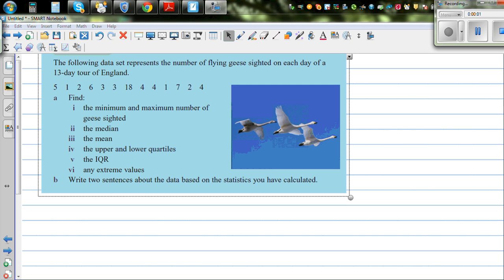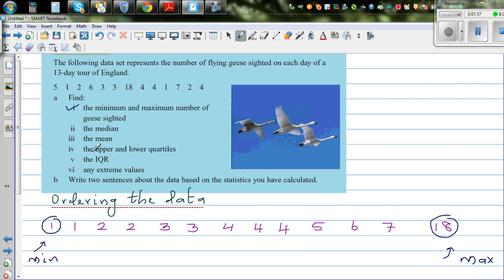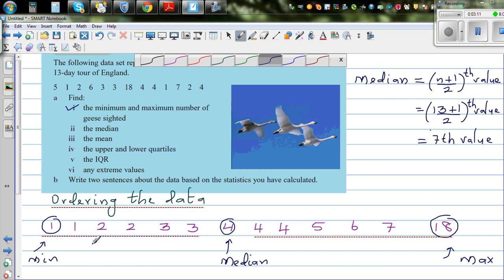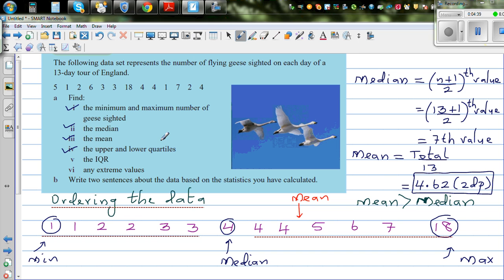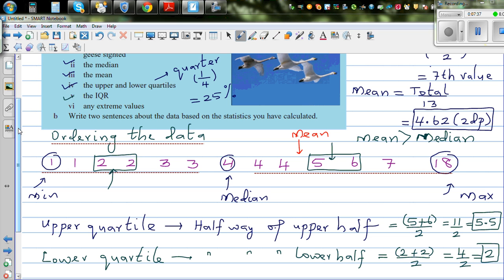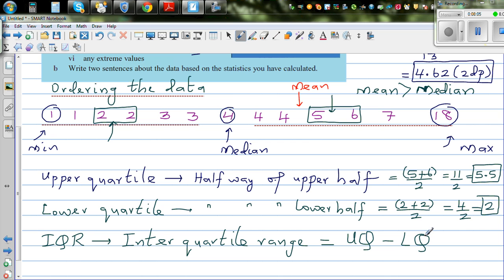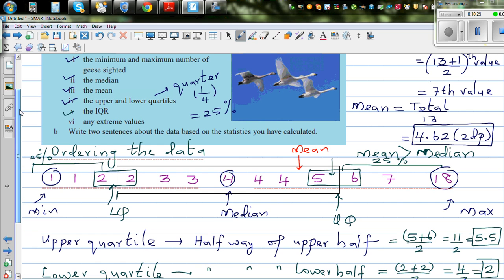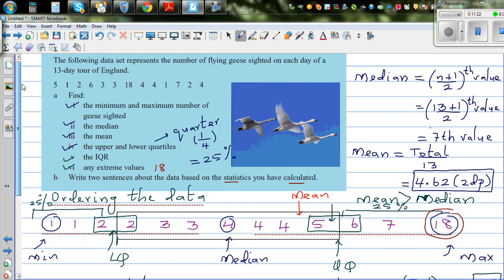Calculating mean, median, quartiles and making inference from the statistics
In this video I have shown how you can calculate vital statistics like mean, median, lower quartile, upper quartile and make statistical inference based on the calculated statistics